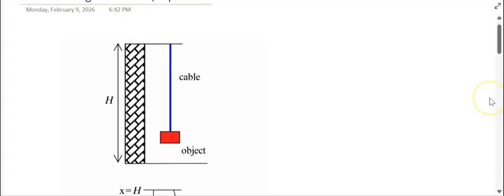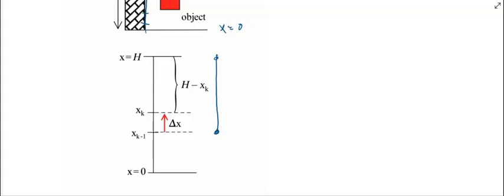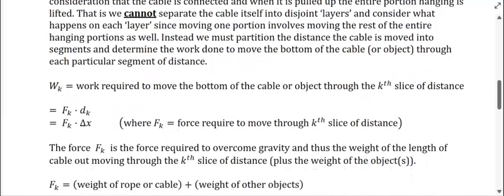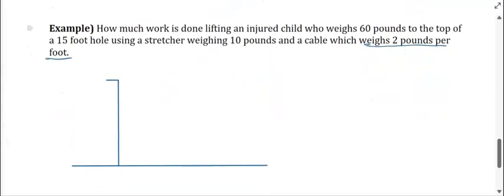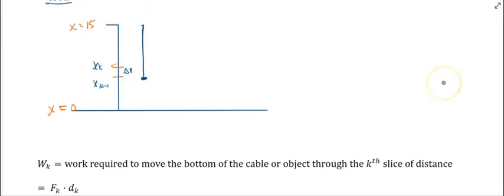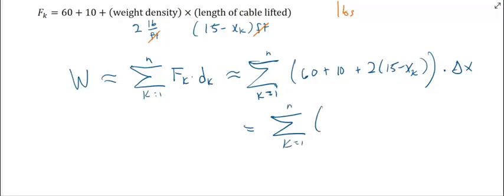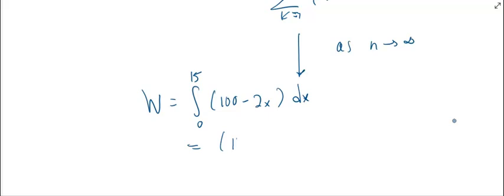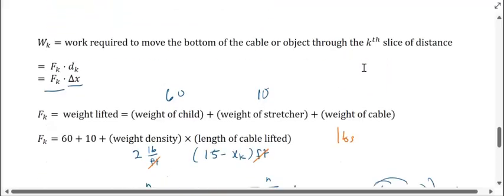Calculus 2--Work--Lifting with cables or ropes